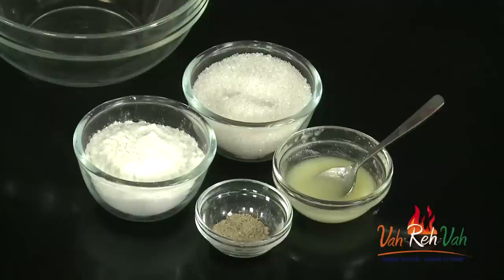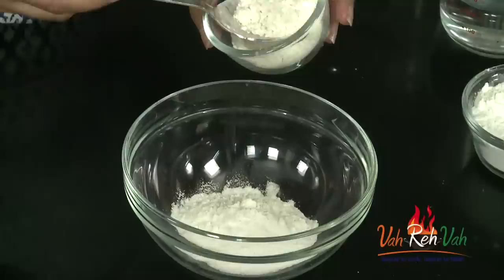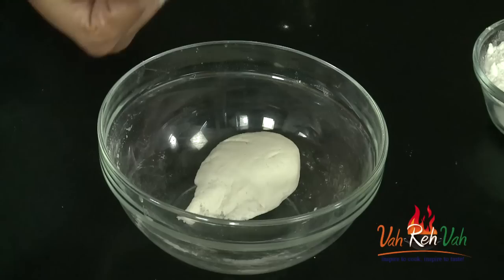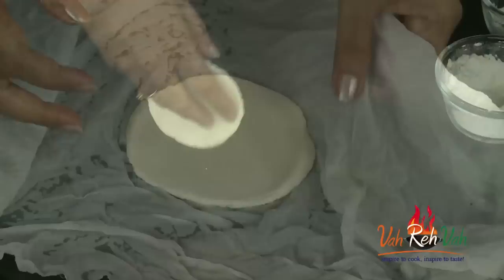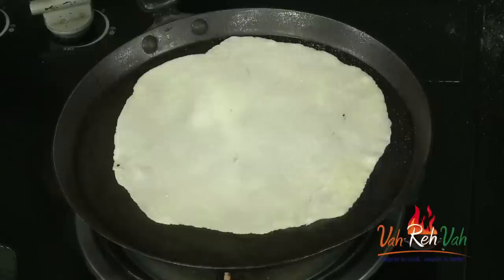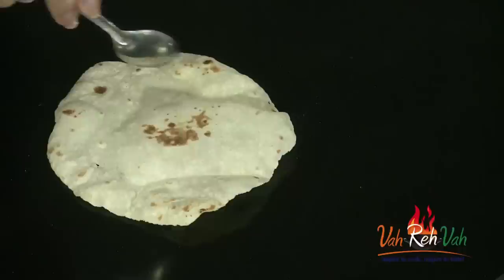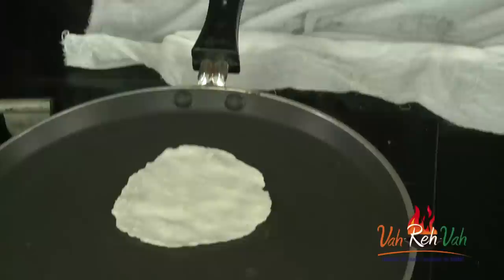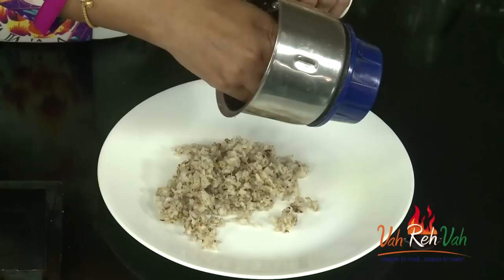RICE FLOUR LADDU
Chawal ke laddoo or Rice flour laddoo  are sweet round balls of rice flour which are very easy to make. It is a simple sweet recipe

METHOD:

1. Take a bowl, add rice flour, all purpose flour, salt, medium hot water and mix nicely to make soft dough.

2. Place dough in between wet cloth and press it with hand or dust some flour and roll it into chapatti using rolling pin.

3. Place chapatti on hot tawa and cook it on both sides.

4. Transfer into a plate and apply some ghee on top and make small pieces using hand and transfer into blender.

5. To it add cardamom powder, sugar and blend it into a coarse mixture.

6. Transfer into a plate, add ghee and make round ladoo.

7. Now rice flour ladoo is ready to serve.